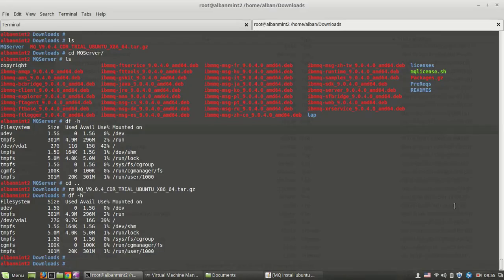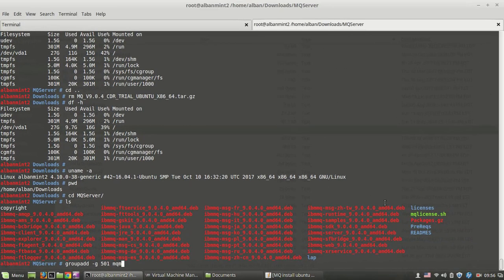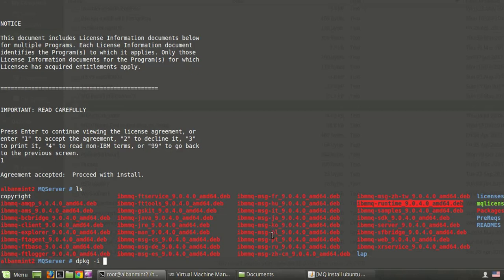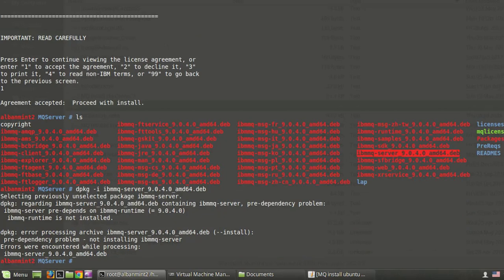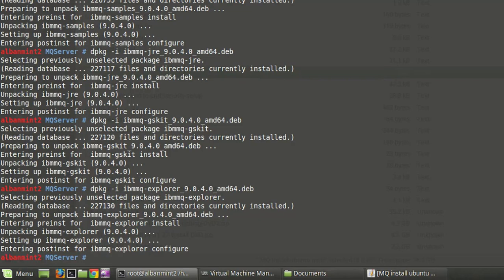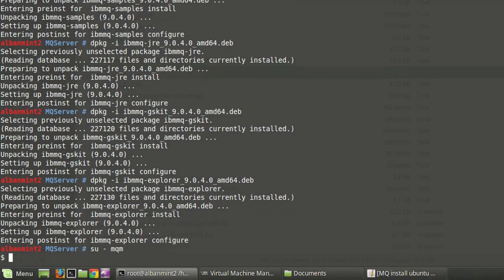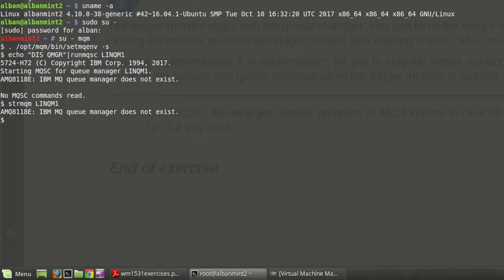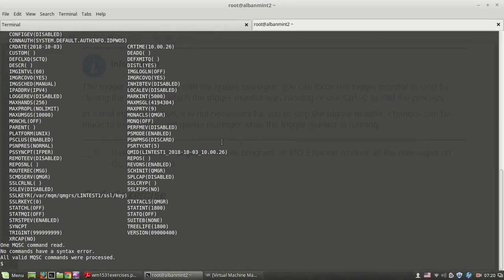MQ install On Mint or Ubuntu Linux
Installation of IBM MQ version 9 on  Mint Linux, Debian or Ubuntu Linux